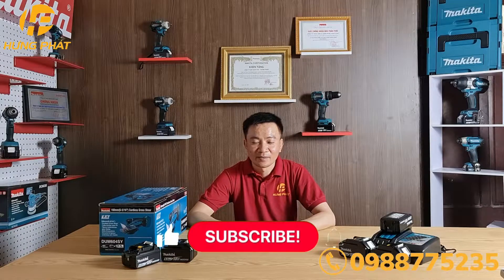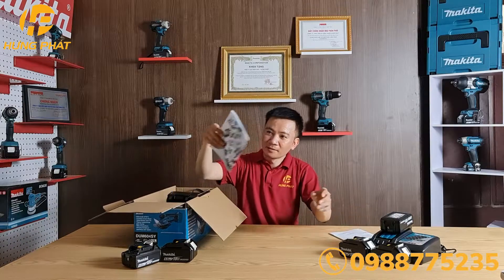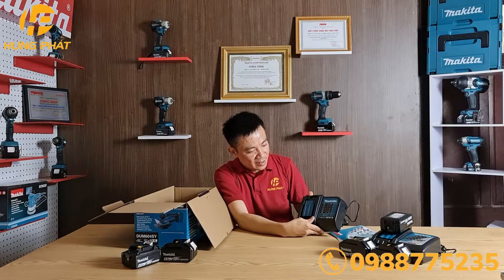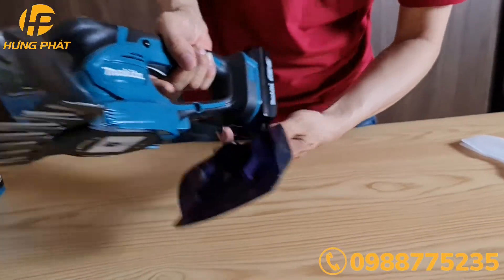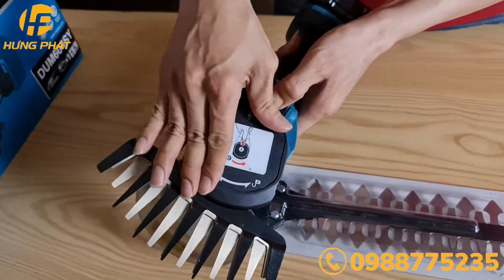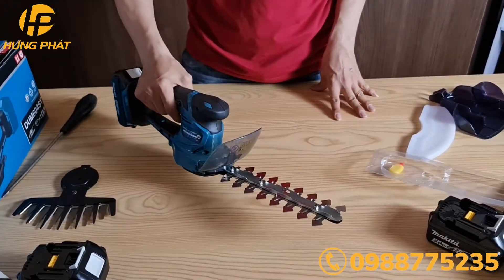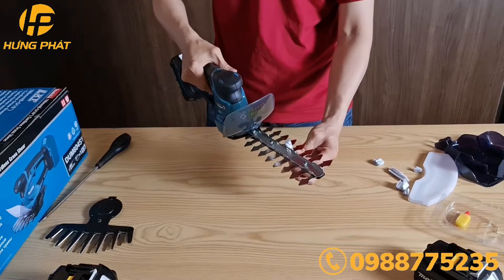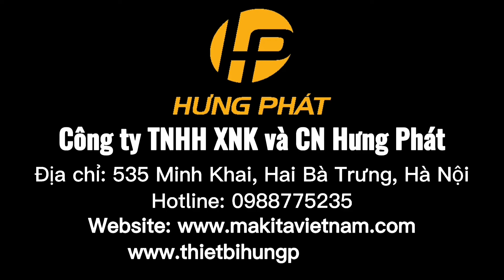Máy Cắt Cỏ, Tỉa Cành Dùng Pin Makita DUM604/ Makita DUM604 18v LXT Cordless Grass Shears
Thiết bị Hưng Phát. 🏣 Địa chỉ: 535 Minh Khai, phường Vĩnh Tuy, quận Hai Bà Trưng, Hà Nội